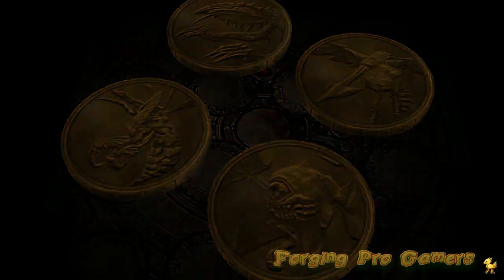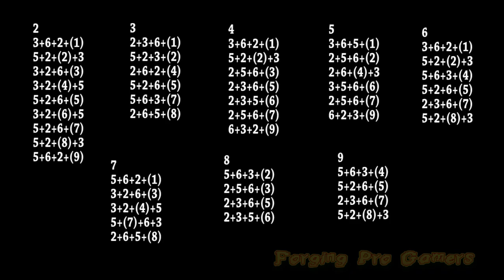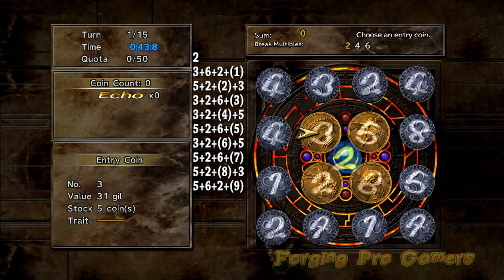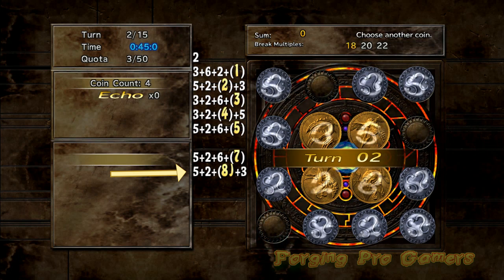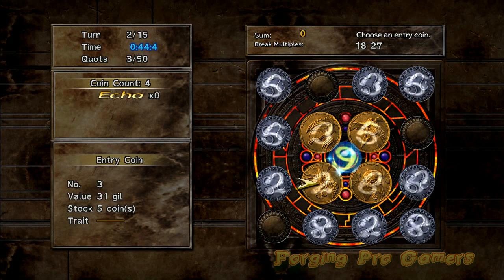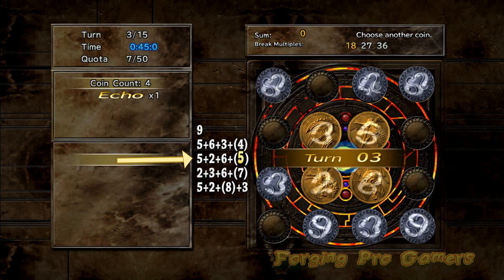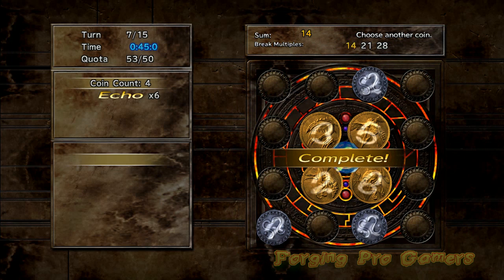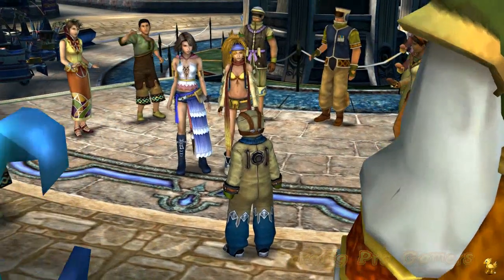Final Fantasy X-2 How to beat Shinra in Sphere Break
I made a number list that you can use to defeat Shinra in Sphere Break without having to be good at math.  You just follow the numbers and put them in the order I provided.  See the video for instruction.

2
3+6+2+(1)
5+2+(2)+3
3+2+6+(3)
3+2+(4)+5
5+2+6+(5)
3+2+(6)+5
5+2+6+(7)
5+6+(8)+3
5+6+2+(9)

3
2+3+6+(1)
5+2+3+(2)
2+6+3+(4)
5+2+6+(5)
5+6+3+(7)
2+6+5+(8)

4
3+6+2+(1)
5+2+(2)+3
2+5+6+(3)
2+3+6+(5)
2+3+5+(6)
2+5+6+(7)
6+3+2+(9)

5
3+6+5+(1)
2+5+6+(2)
2+6+(4)+3
3+5+6+(6)
2+5+6+(7)
6+2+3+(9)

6
3+6+2+(1)
5+2+(2)+3
5+6+3+(4)
5+2+6+(5)
2+3+6+(7)
5+2+(8)+3

7
5+6+2+(1)
3+2+6+(3)
3+2+(4)+5
5+(7)+6+3
2+6+5+(8)

8
5+6+3+(2)
2+5+6+(3)
2+3+6+(5)
2+3+5+(6)

9
5+6+3+(4)
5+2+6+(5)
2+3+6+(7)
5+2+(8)+3